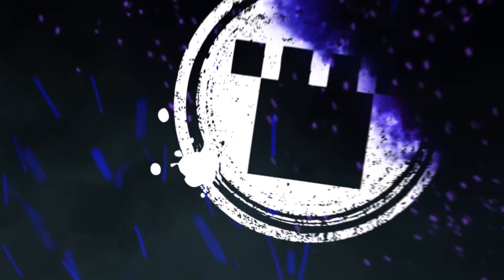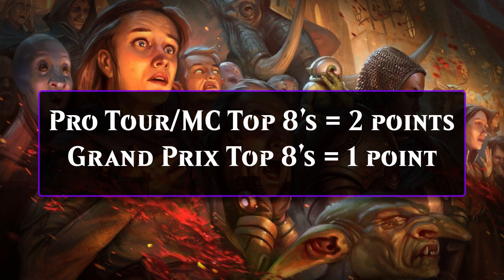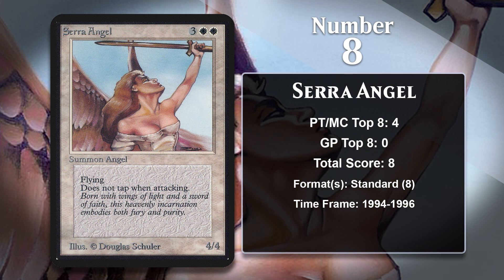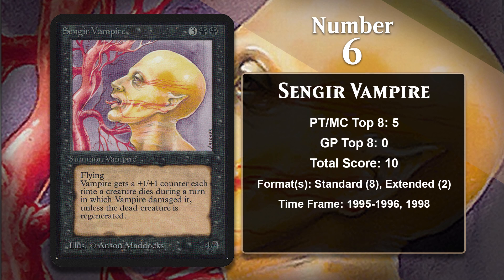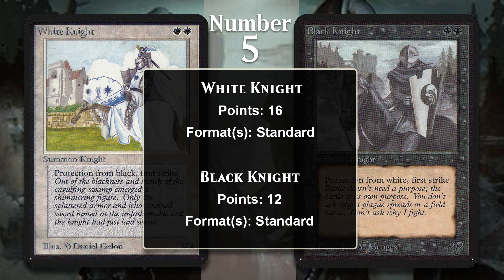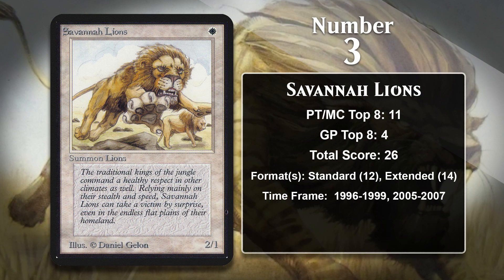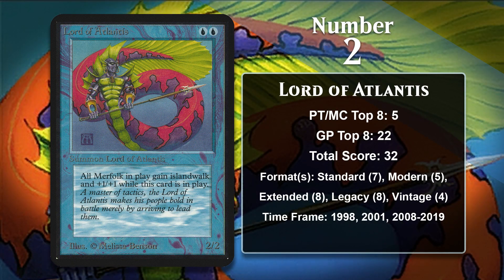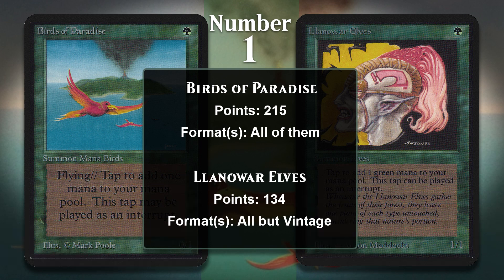MTG Top 10: Alpha Creatures | The BEST Creatures in Magic's First Set | Episode 323